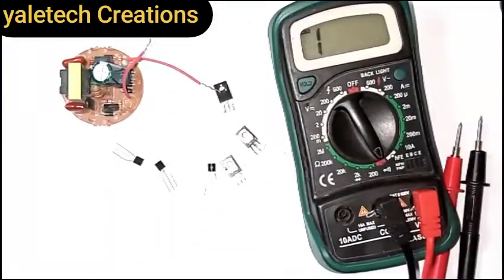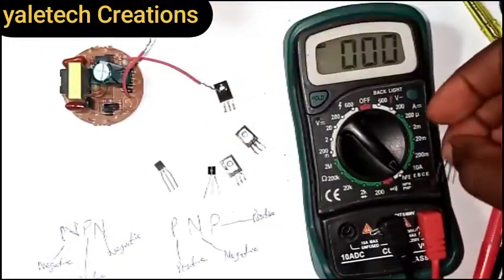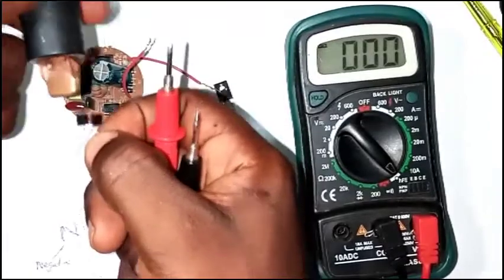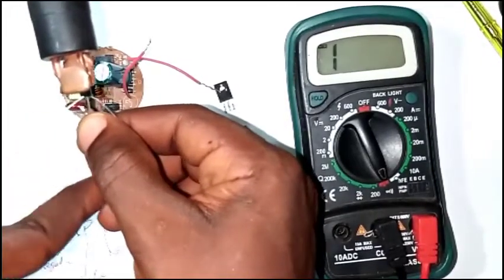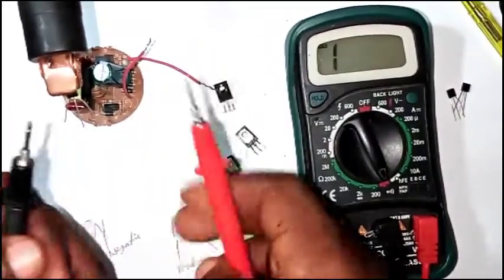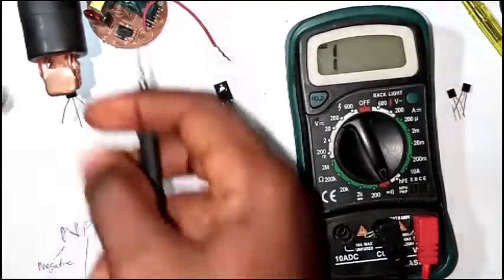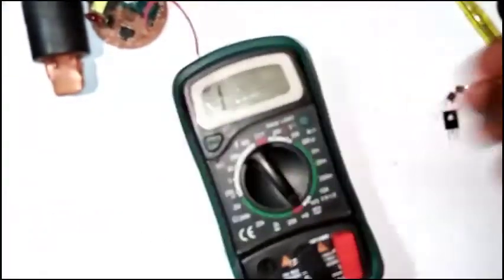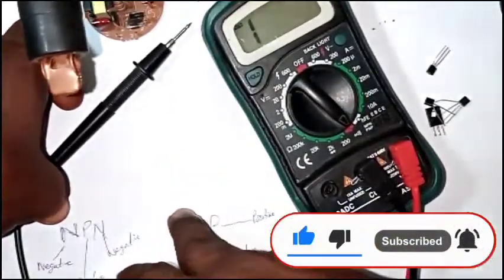How To Check NPN & PNP Transistor Using Digital Multimeter?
Thanks 🙏

This is another professional way of reading or checking if your transistor is NPN or PNP type of transistor, This item is a digital multimeter that's used to test the performance of your NPN and PNP transistor. It features a temperature range from 0 to +140 degrees Fahrenheit and displays current, voltage, resistance, and maximum power output. Features: - Temperature range from 0 to +140 degrees Fahrenheit - Current: 0 - 100 mA - Voltage: 100 - 5 V - Resistance: 1 Mohm - Maximum Power Output: 3 Watts. feel free to drop you questions in the comment section.

previous videos;

thanks